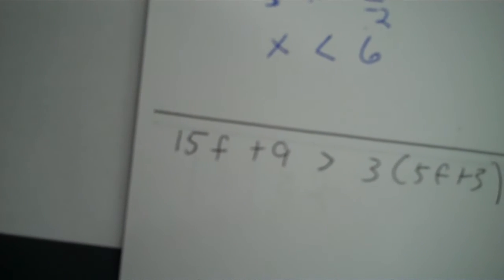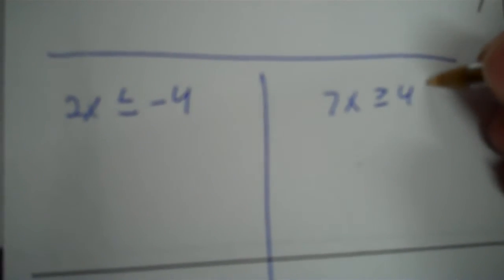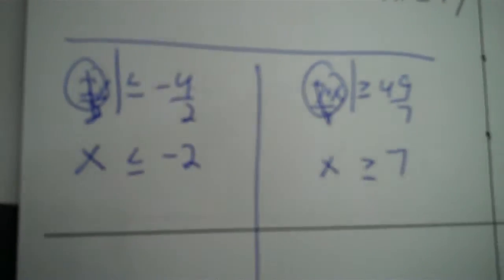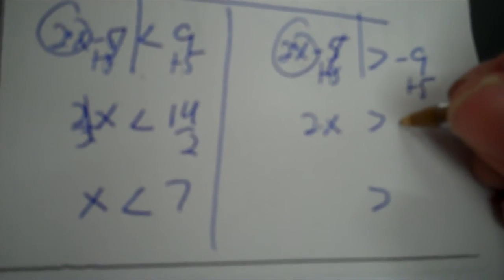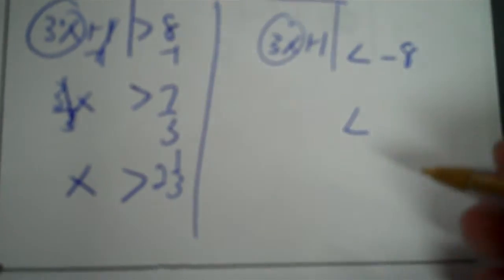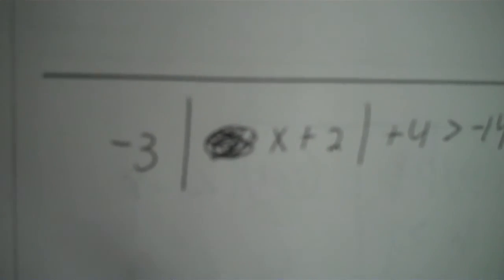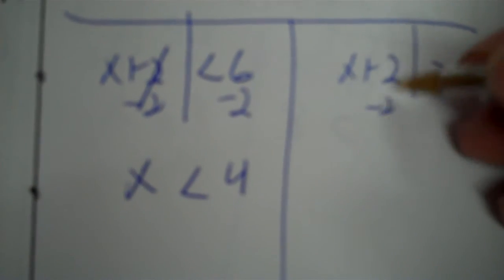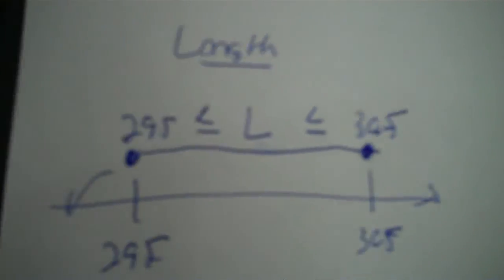Algebra 2 1 9